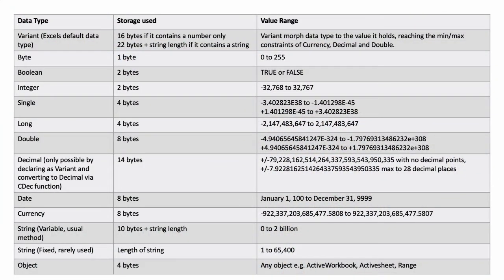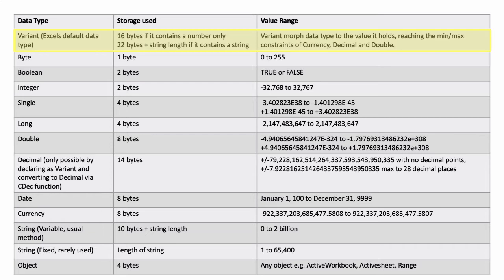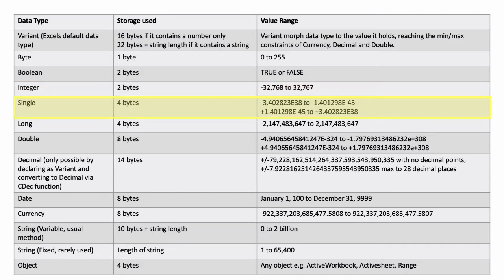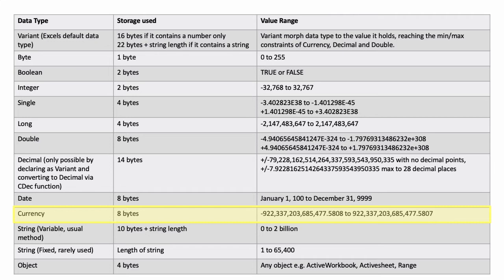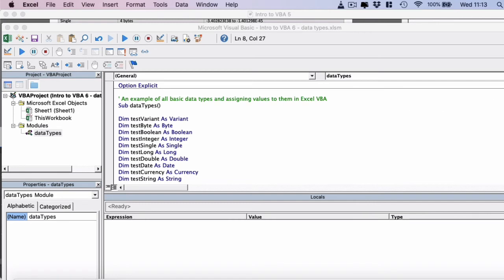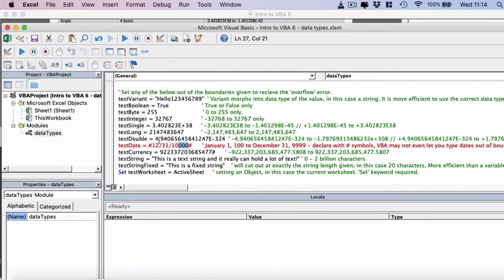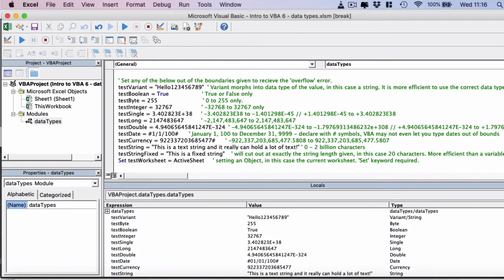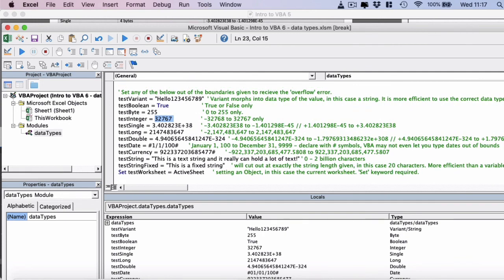VBA 6 - Data Types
Let's cover all of the basic VBA data types, what we use them for and what their upper and lower limits are. This lesson will enable you to choose the right data type for the right variable every time.